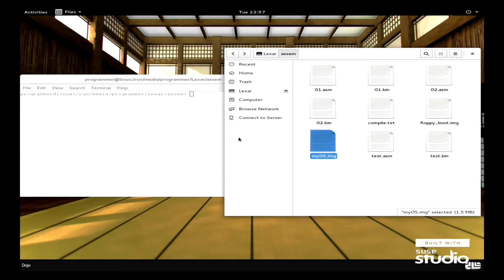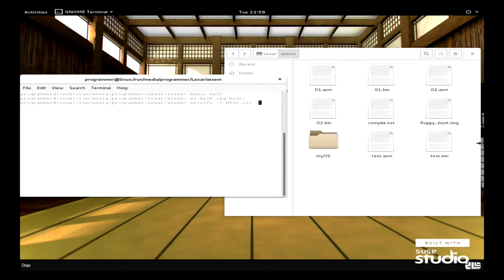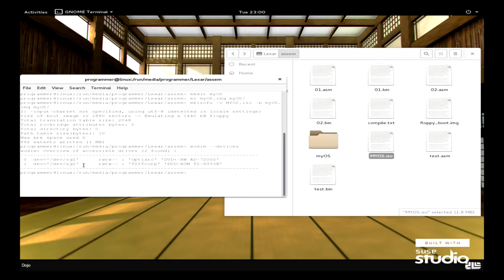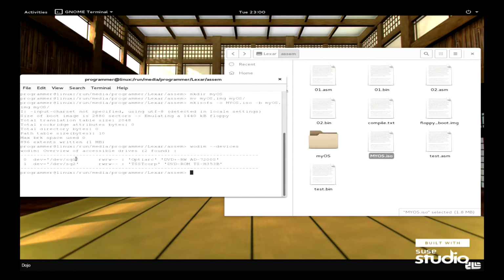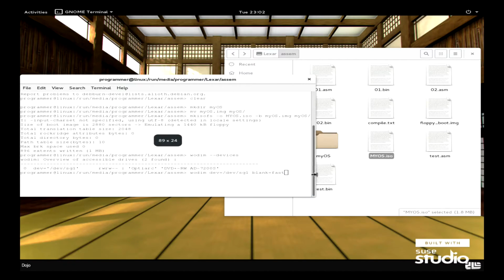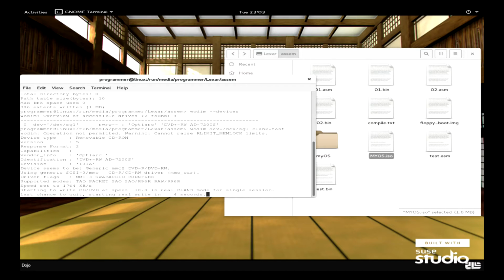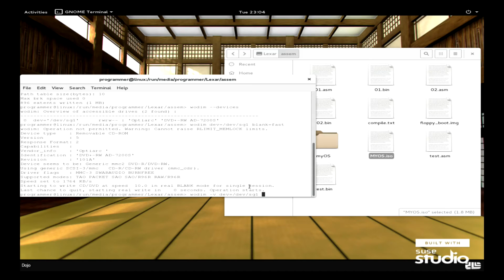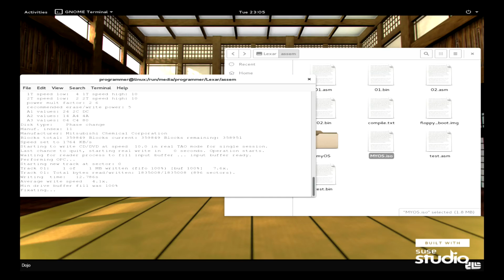KAOS - Burn Bootable CD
Burning a bootable CD from an iso